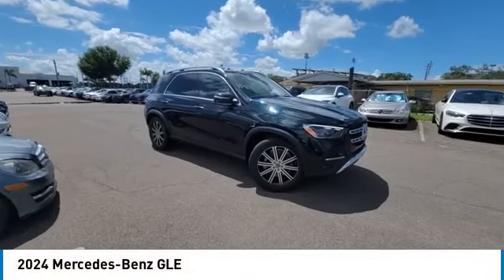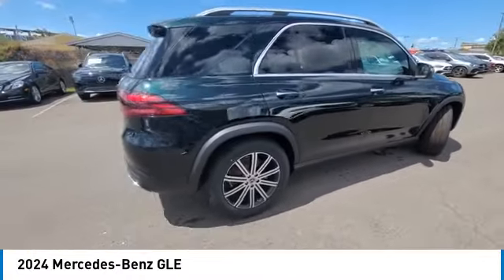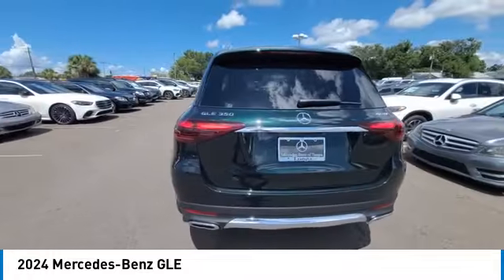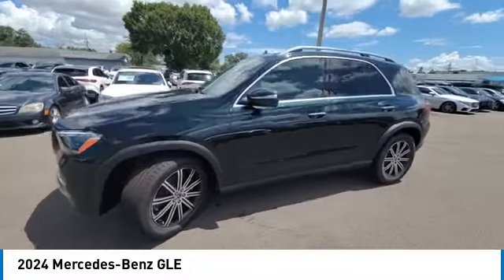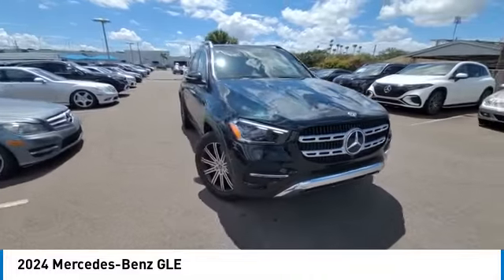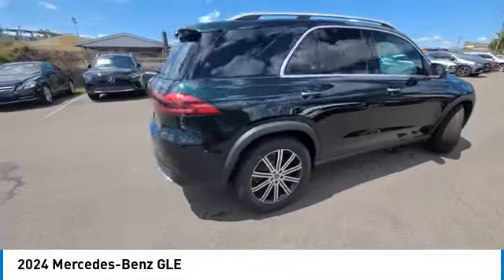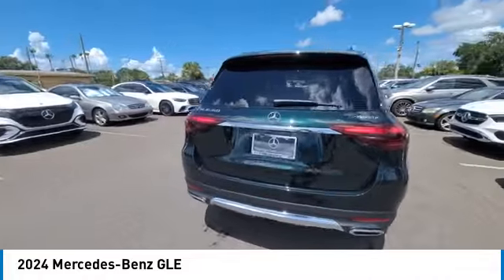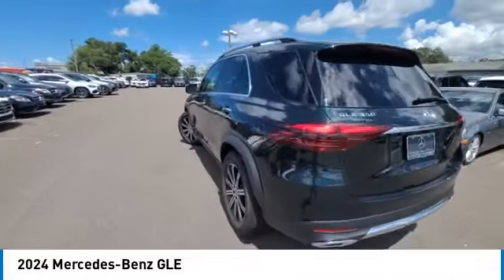2024 Mercedes-Benz GLE CMT242200